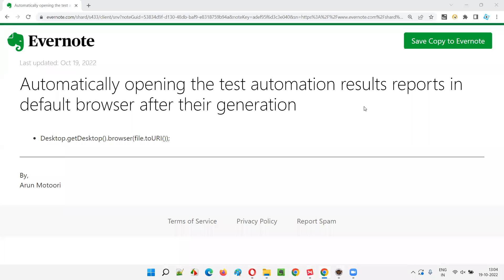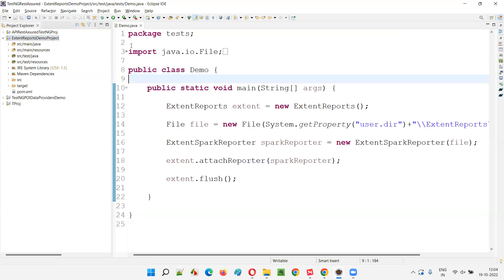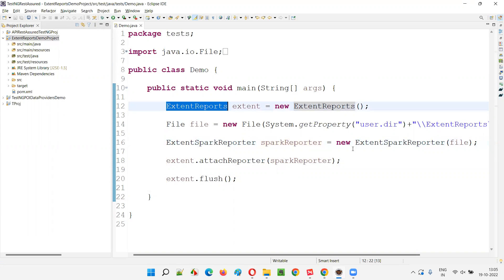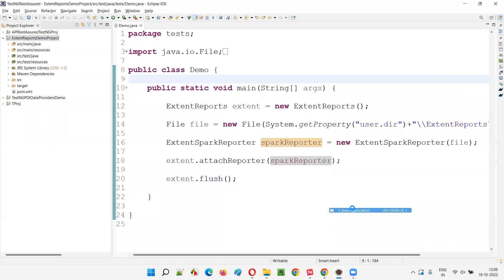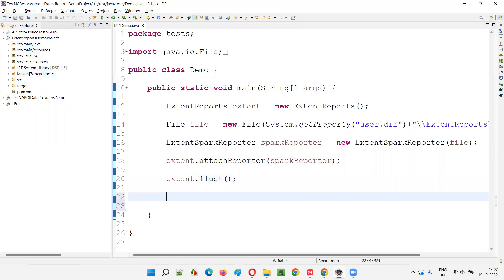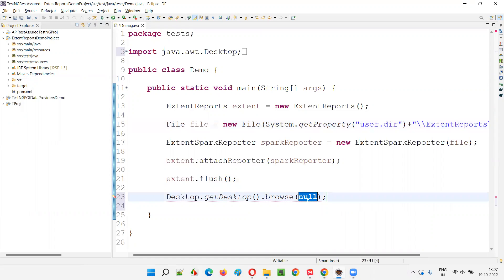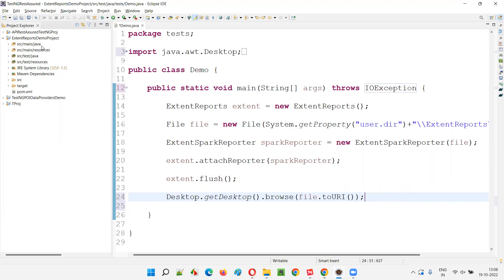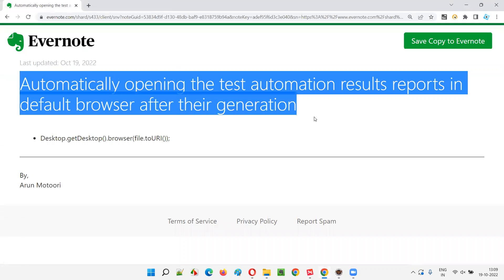Automatically opening the test automation results reports in default browser after their generation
In this session, I have practically demonstrated Automatically opening the test automation results reports in default browser after their generation